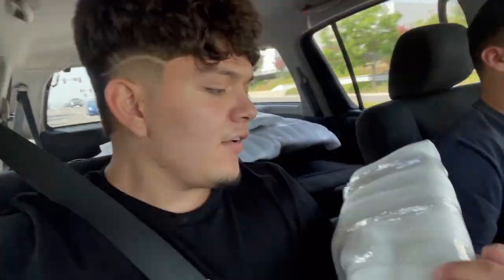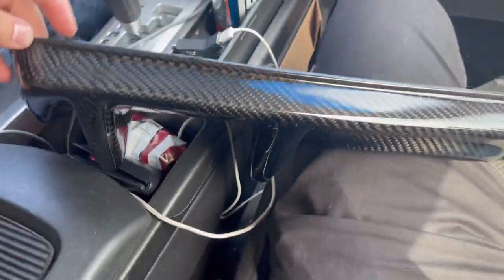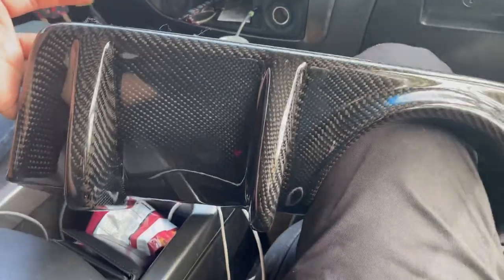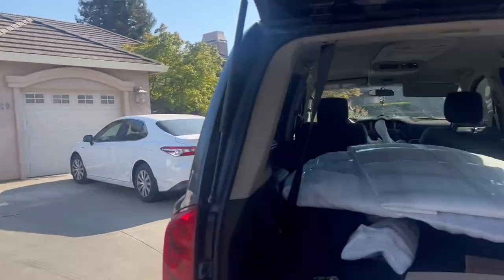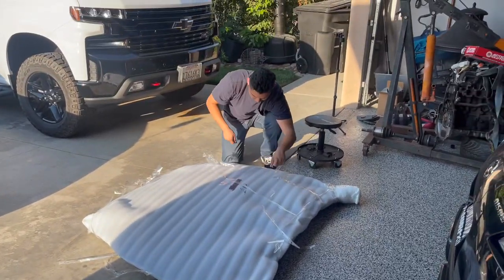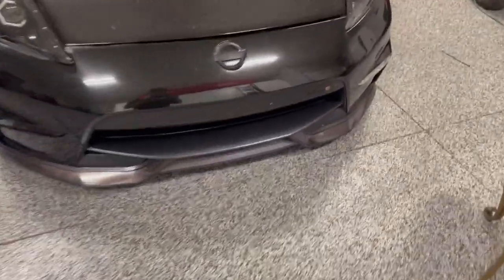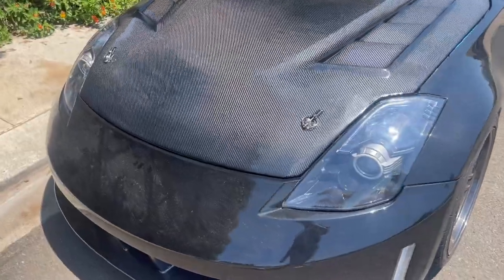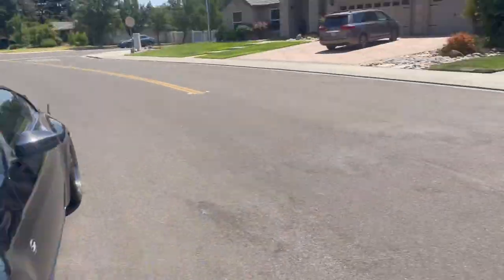Installing MORE carbon fiber , whatd i get next? ;)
Parts from Fly1 motorsports
Go through carbnplug on ig!